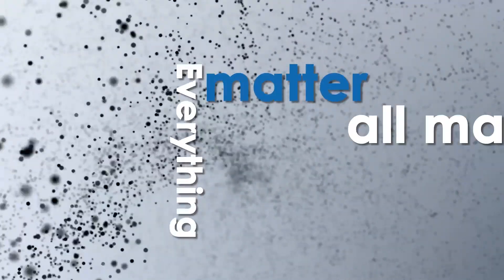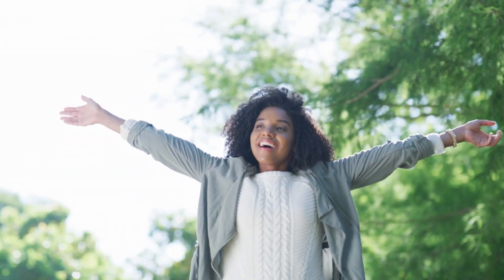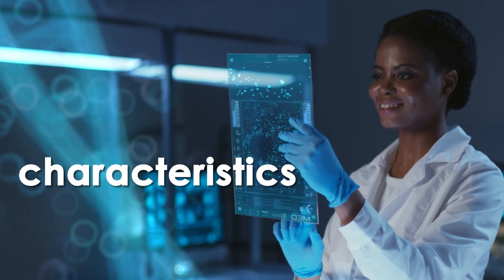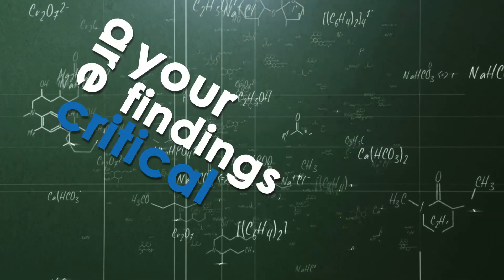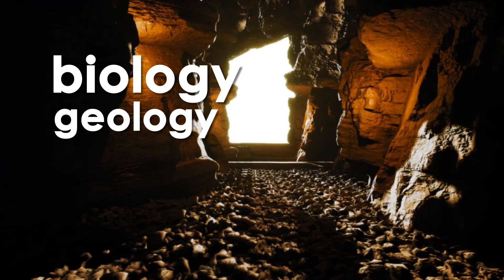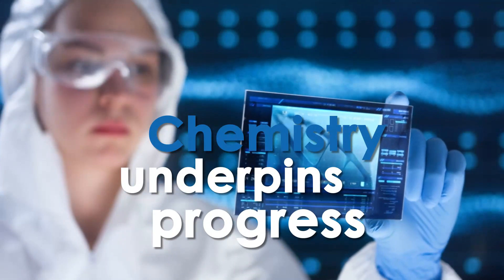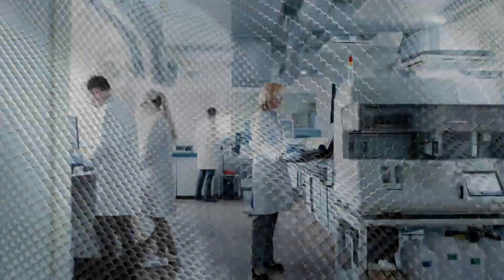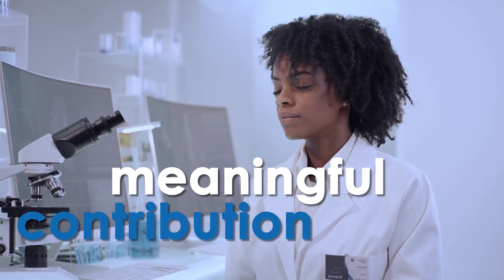BSc Chemical Sciences - UWC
Chemistry is often described as the central science because it touches all the other sciences. Learn more about the University of the Western Cape's (UWC) Faculty of Natural Sciences programmes